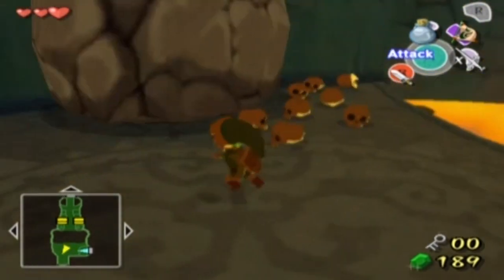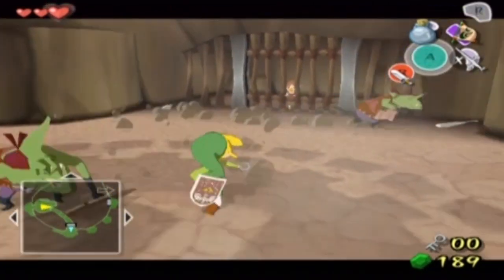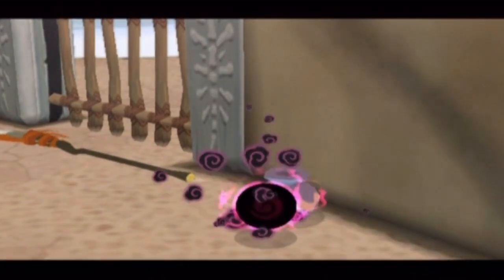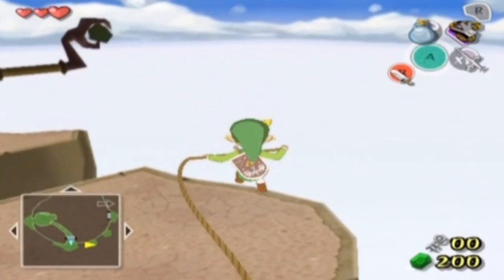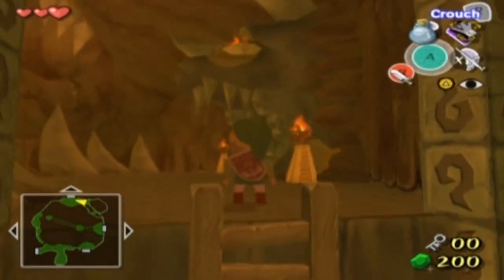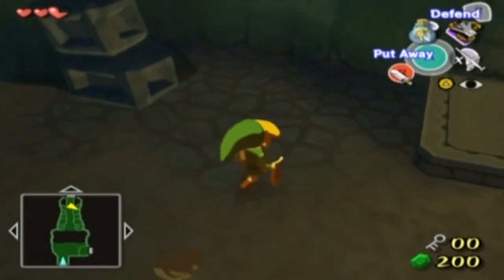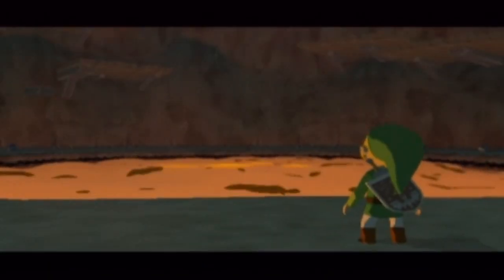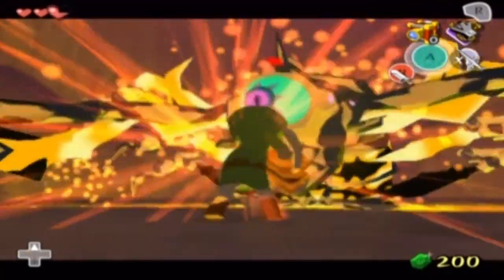The Legend of Zelda: The Wind Waker | Part 7 - Dragon Roost Cavern! (2/2)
This is part 7 of my playthrough and walkthrough of the nostalgic awesome game - The Legend of Zelda: Wind Waker!